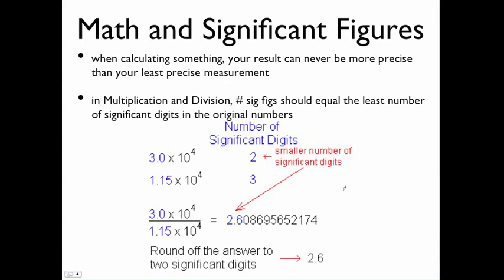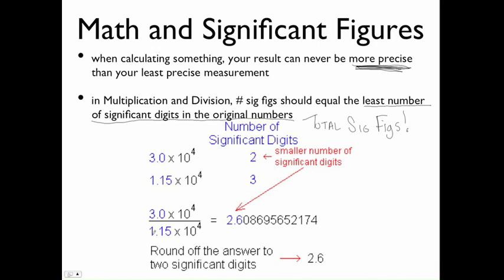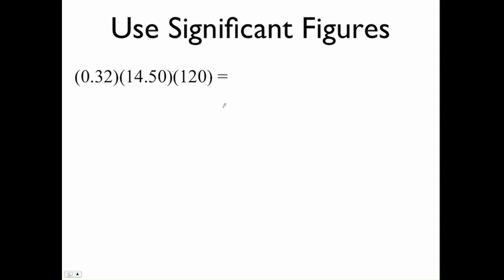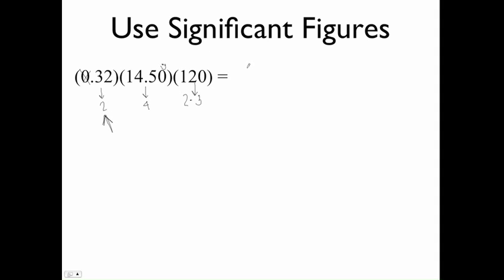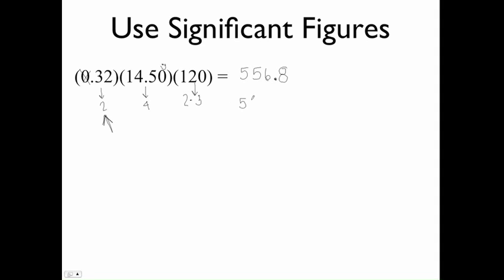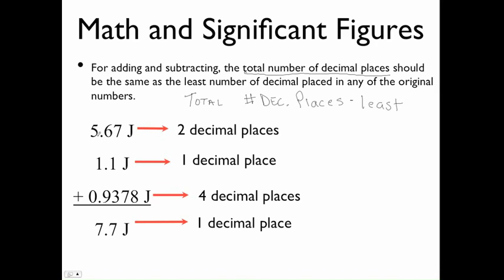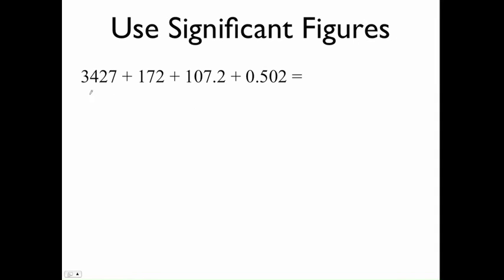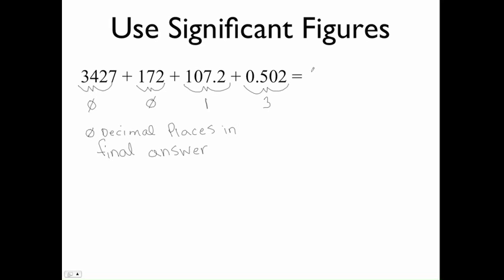Calculating with Significant Figures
In this video I show you how to multiply/divide and add/subtract with significant figures.